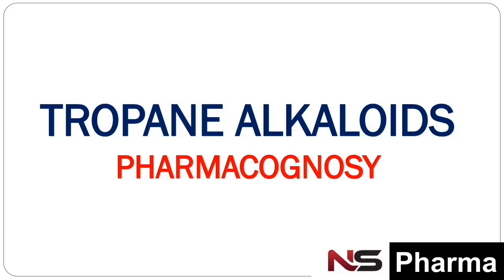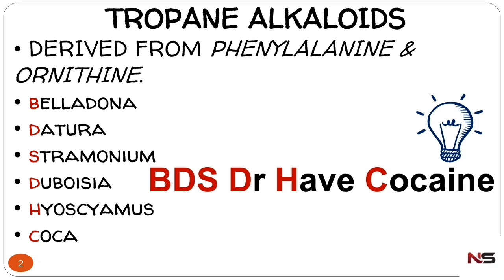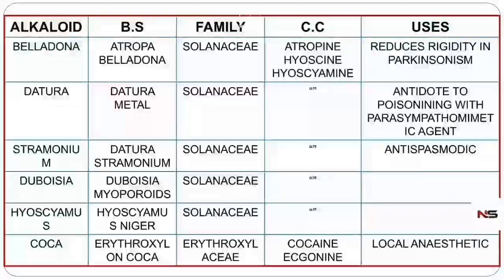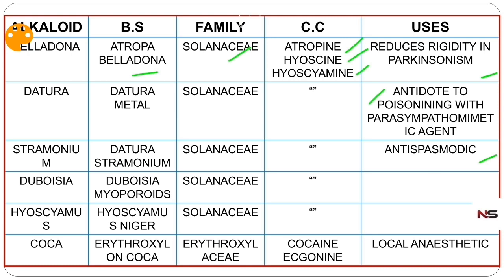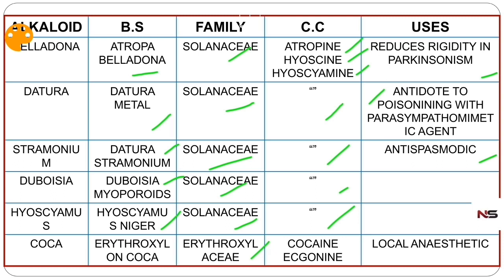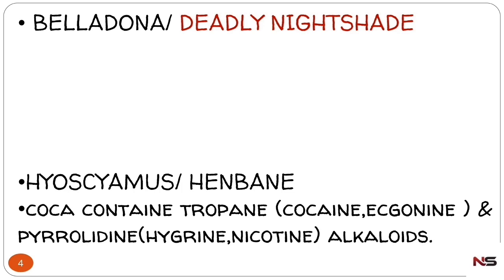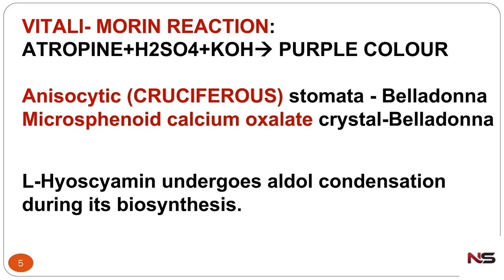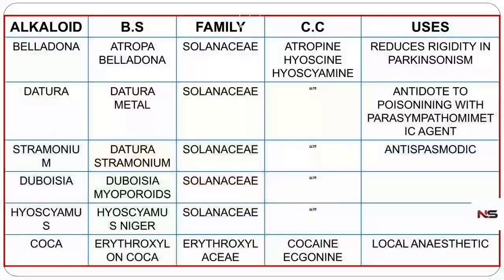TROPANE ALKALOIDS-PHARMACOGNOSY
in this video different drugs of tropane alkaloids, their biological source, constituent & uses are explained. For studying the drugs I included one trick also, so you can easily remember all drugs.